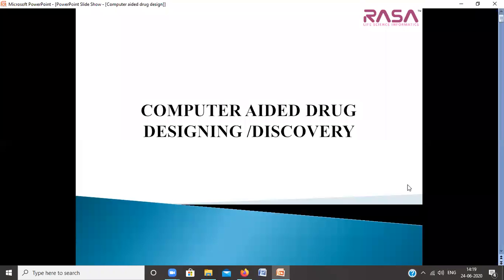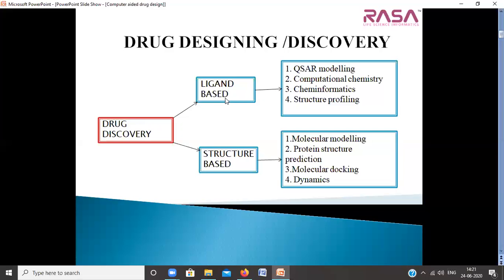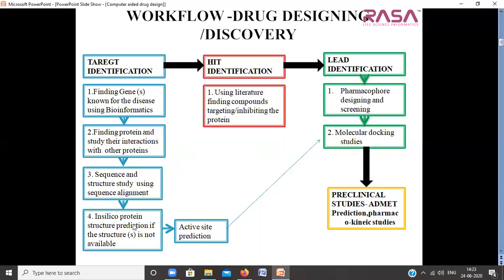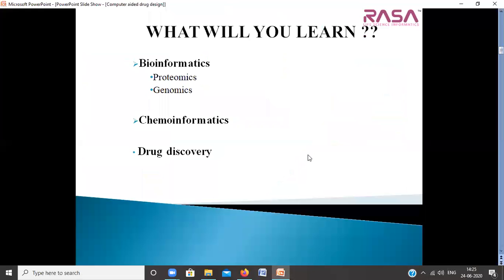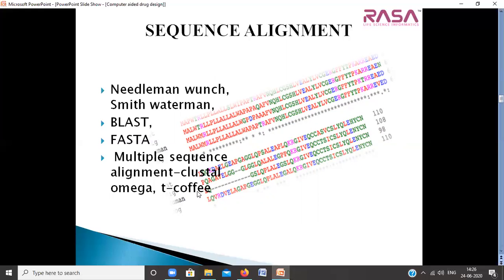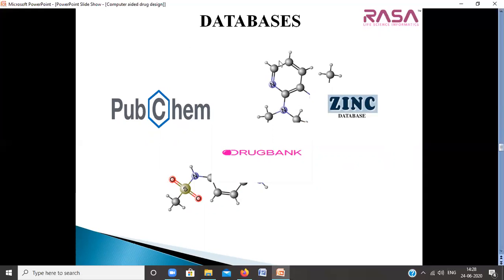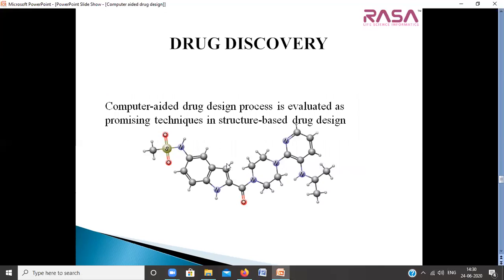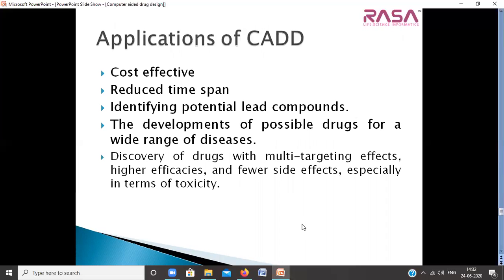Computer aided drug design